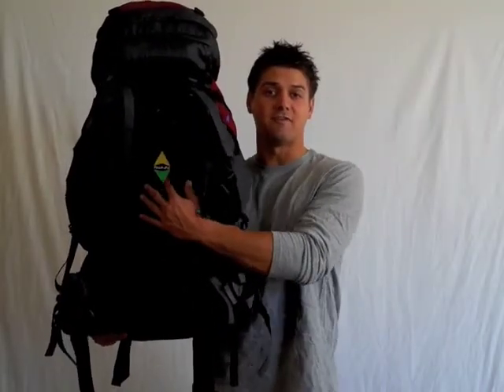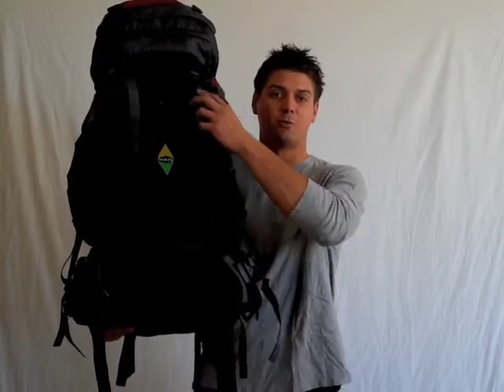Guerrilla Packs Asalto 2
Guerrilla Packs video description of the Asalto 2.0 model internal frame travel backpack.  The ASALTO 2.0 internal frame travel hiking backpack by Guerrilla Packs is the fully redesigned version of the orignal best seller, the ASALTO.